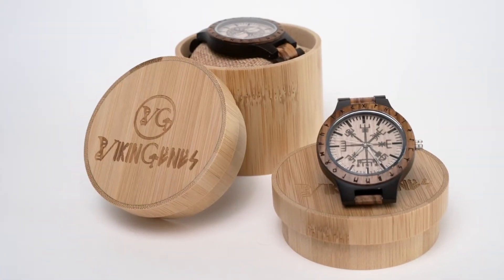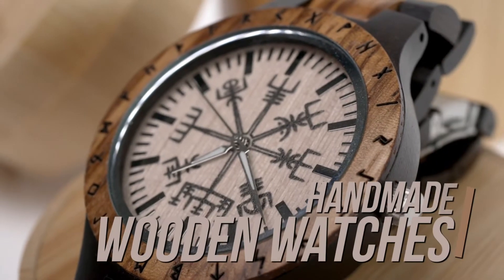Nordic Watch #2 Video